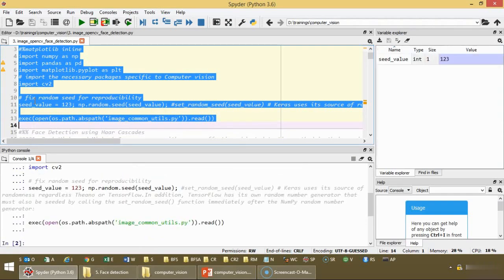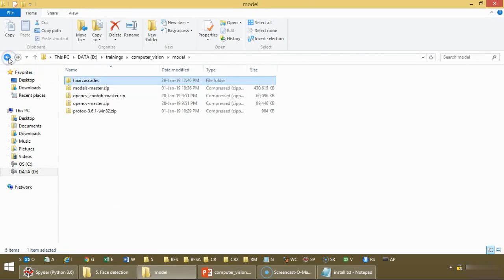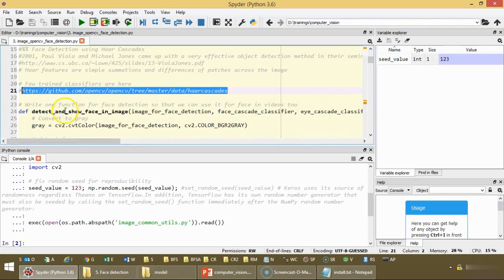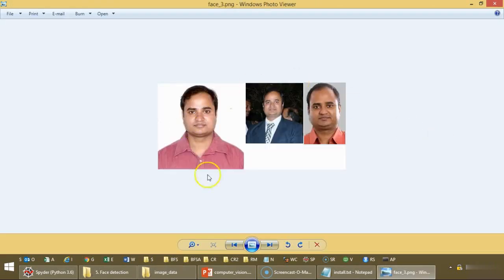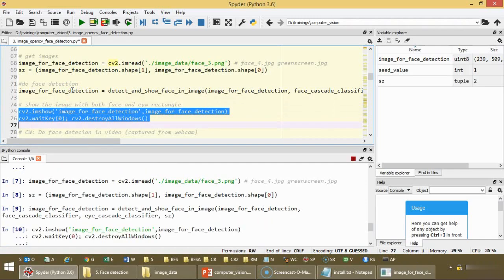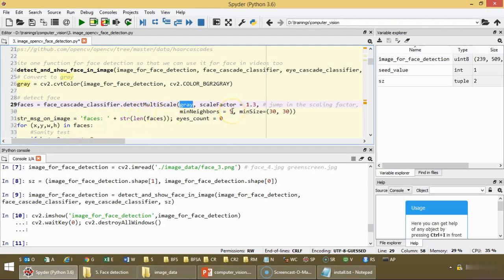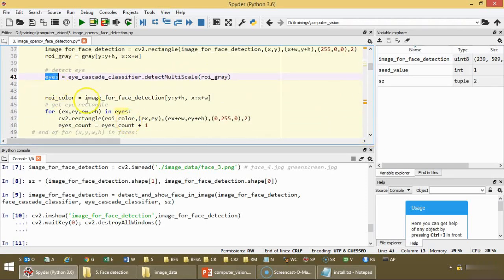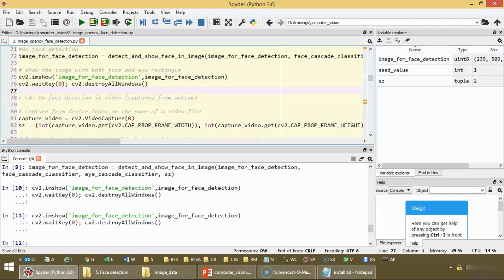1 Face Detection for Images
Face Detection for Images in machine learning is a technique used to identify and locate human faces within digital images. It is a fundamental task in computer vision and has numerous applications in fields such as:

1. Security and Surveillance: Face detection is used in security systems to identify individuals and detect potential threats.
2. Social Media and Advertising: Face detection is used to identify and tag individuals in images, and to deliver targeted advertisements.
3. Emotion Recognition and Analysis: Face detection is used to identify and analyze facial expressions, allowing for emotion recognition and sentiment analysis.
4. Identity Verification and Authentication: Face detection is used to verify identities and authenticate individuals.

Face Detection Techniques:

1. Haar Cascades: A popular face detection technique that uses a cascade of Haar-like features to detect faces.
2. Deep Learning-based Methods: Convolutional Neural Networks (CNNs) and other deep learning-based methods are widely used for face detection.
3. Face Alignment: Face alignment techniques are used to align faces to a standard position, making it easier to detect and recognize faces.
4. Skin Detection: Skin detection techniques are used to detect skin tones and identify potential face regions.

Face Detection Challenges:

1. Variability in Lighting Conditions: Faces can appear differently under various lighting conditions, making it challenging to detect faces.
2. Pose and Orientation: Faces can appear differently when viewed from different angles, making it challenging to detect faces.
3. Occlusions and Obstructions: Faces can be partially occluded or obstructed by objects, making it challenging to detect faces.
4. Diversity in Face Shapes and Sizes: Faces come in different shapes and sizes, making it challenging to detect faces.

Some popular libraries for face detection include:

1. OpenCV: Provides a wide range of face detection algorithms and tools.
2. Dlib: Provides a modern C++ toolkit containing machine learning algorithms and tools for face detection.
3. Face Recognition: A Python library that provides a simple and easy-to-use interface for face detection and recognition.
4. TensorFlow and PyTorch: Can be used to implement face detection algorithms using deep learning techniques.